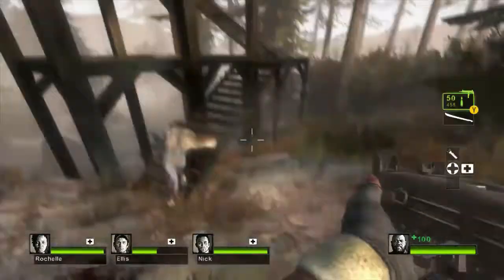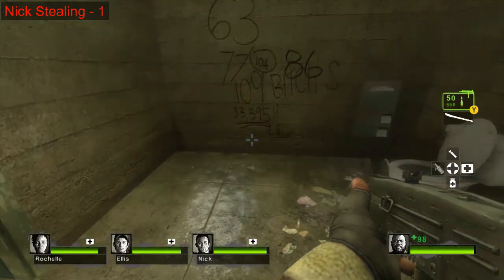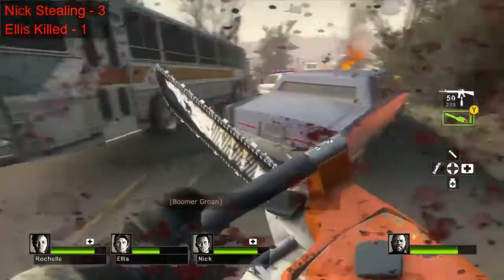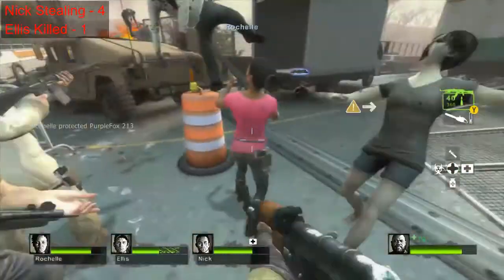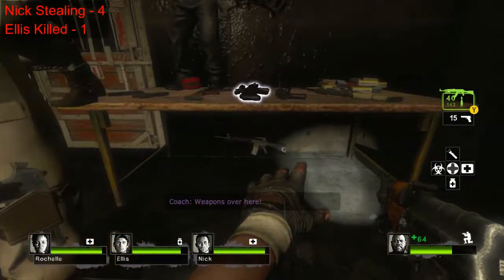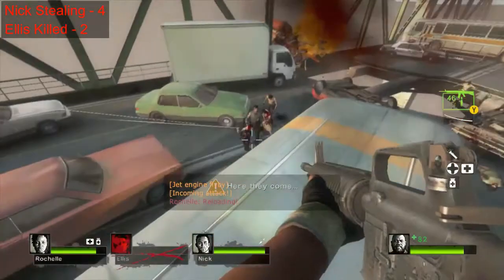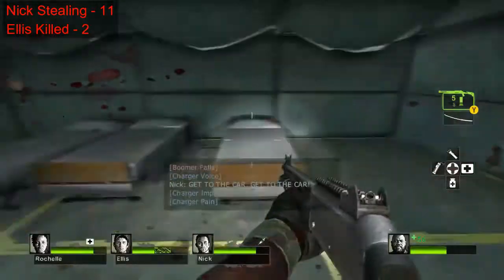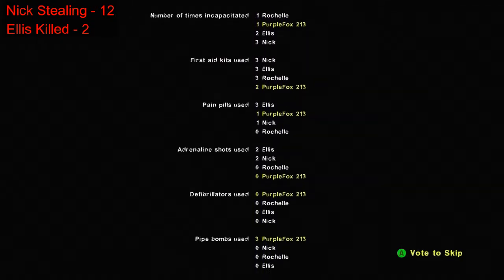Left 4 Dead 2 - Cold Stream Play Through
One of the best zombie games! Short, simple and tons of fun!